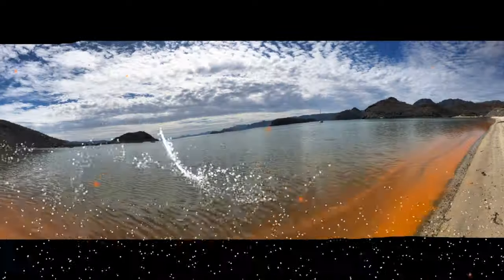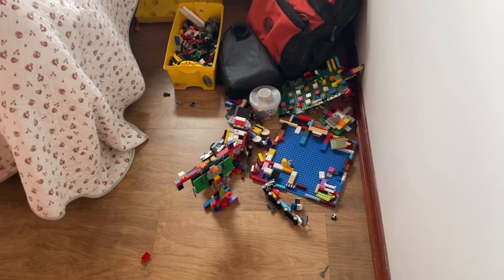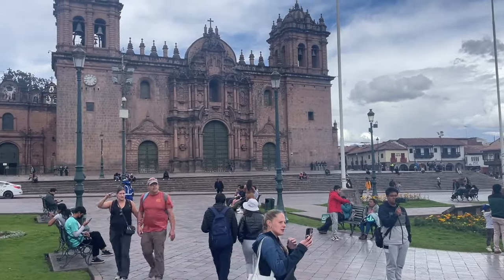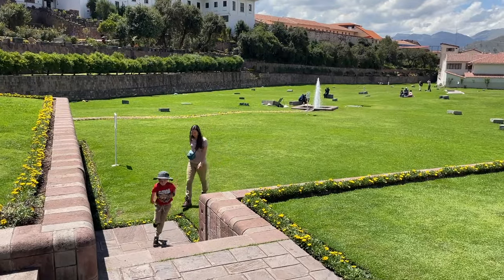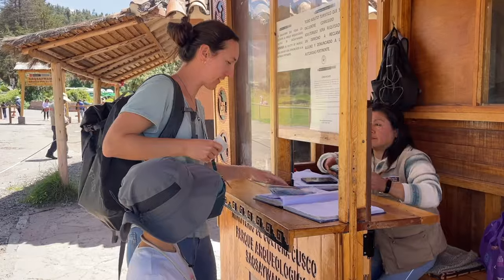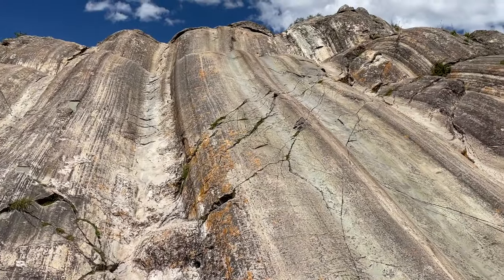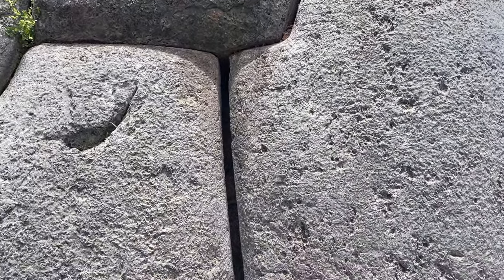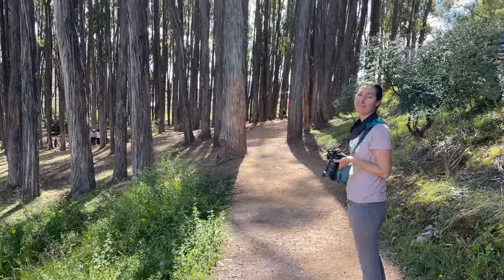WHAT TO DO IN CUSCO PERU (the cradle of Incan civilization)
Welcome back to Hourless Life where we are driving around the world!

Join us--Eric, Brittany, and our adventurous little one, Caspian--on another epic journey! In this episode, we're diving deep into the heart of Cusco, Peru, the vibrant cradle of Incan civilization.

Prepare to be mesmerized as we explore every nook and cranny of this historical gem. From the majestic central plaza to the awe-inspiring cathedral and archbishop's palace, we're taking you on a whirlwind tour of Cusco's rich heritage.

But wait, there's more! Join us as we uncover the secrets of Coricancha, marvel at the Monastery of Santo Domingo, and stand in awe before the ancient ruins of Saqsaywaman and Q'enko as we explore the cradle of the Incan empire.

Whether you're a seasoned traveler or armchair adventurer, this is one journey you won't want to miss! So grab your virtual passport and come along with us as we soak in the magic of Cusco, Peru.

🗓 Date: February 24-March 16, 2024

Don (RIP) & Debi Mallory
Kasey & Becky Moyers
Suzann Stoner x 2
CJ Trimber
Eric & Tami Johnson
Sky Powers
Craig Reece x 2
Art Cid
Freedom Emrys
Whitley Robertson
Haila Hafley-Kluver
New Horizons Overland
Terah Biggs
Erika
John S
Sammy Hinton
Rui & Wendy Garrafa
YETI Fam
Jeremy Bateman
Marcella

🌎 Who we are and what we’re doing:

We’re Eric + Brittany + Caspian Highland, and we’re driving around the world! We have been traveling full-time by vehicle for the past decade. October 2021, we permanently left the United States with our Jeep Gladiator home on wheels. We intend to slow travel across all six habitable continents with our young son, who has never lived in one place.